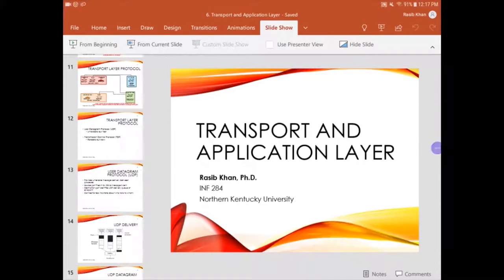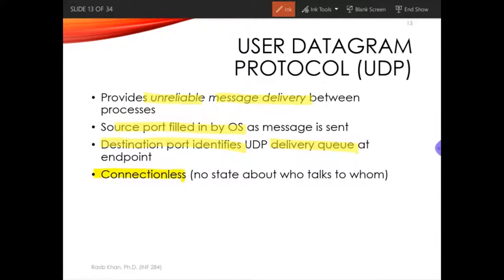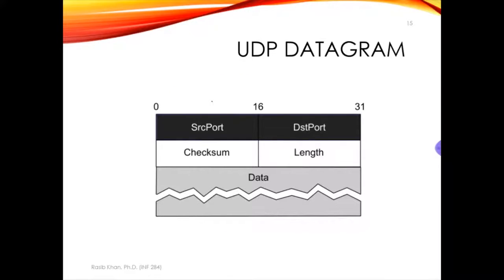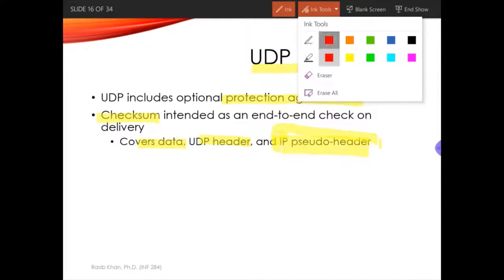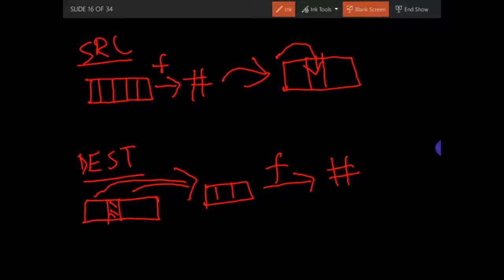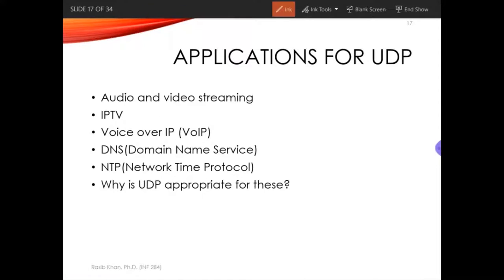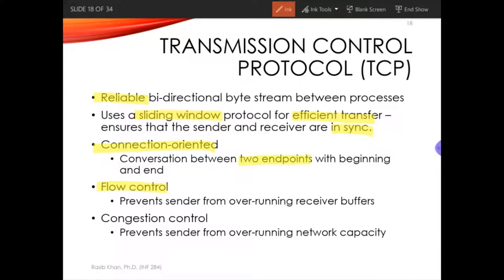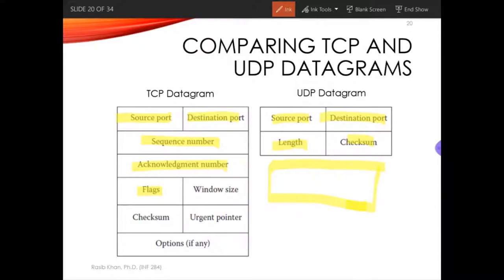Introduction to Computer Networks - Transport Layer and Application Layer - Part 2